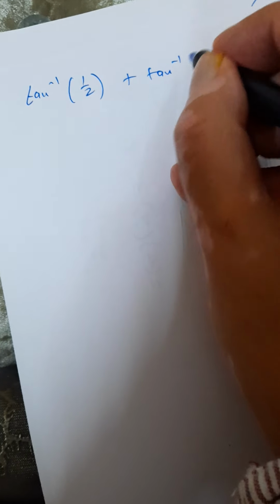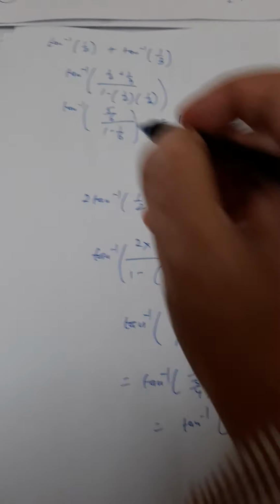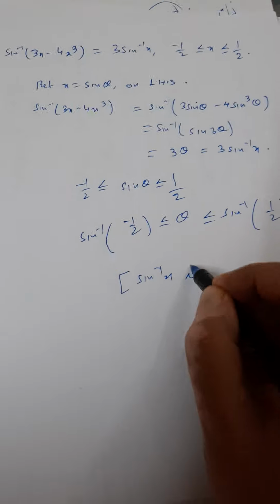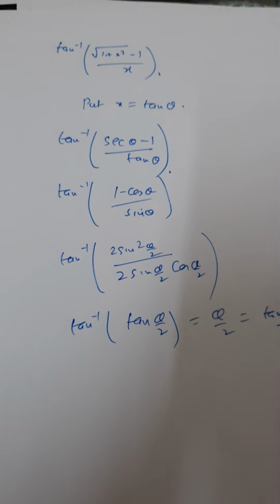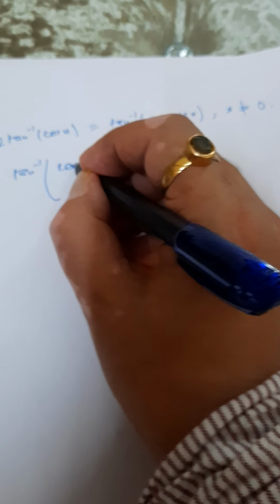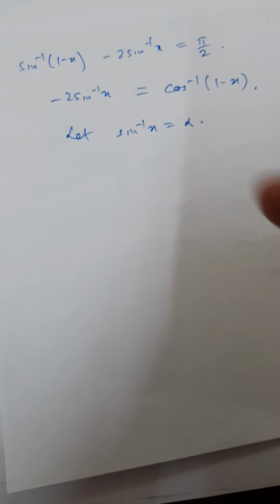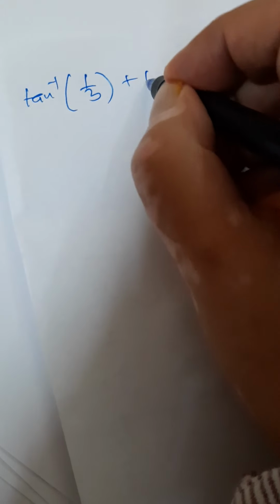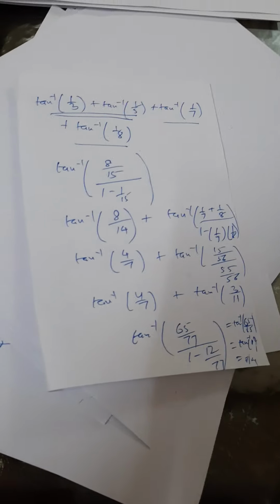28 June 2020